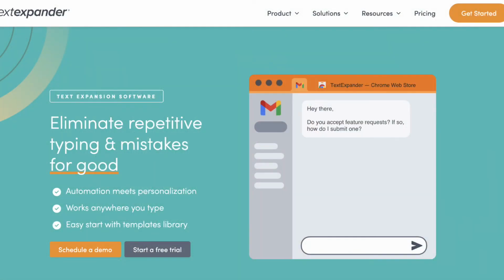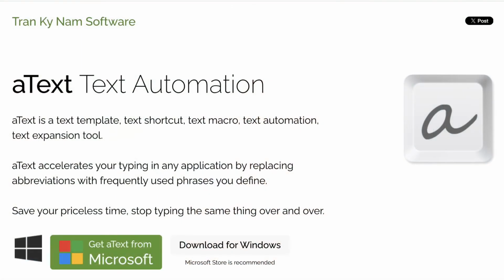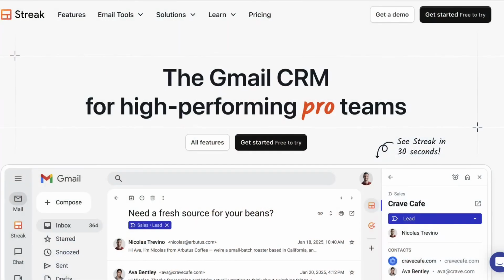Ep 69: Stop Writing the Same Emails Over and Over -A Freelancer's Guide to Email Templates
As a freelancer, you're probably spending way too much time writing the same emails over and over—proposals, status updates, polite declines—rewriting from scratch what you've already written dozens of times. I used to waste 10-15 minutes per email, which added up to nearly an hour a week, but now I have a template library that lets me customize and send those same emails in 30 seconds, saving me about 3+ hours every month. In this post, I'll show you how to build your own template library, share ready-to-use examples for common freelancer scenarios (inquiry responses, polite declines, status updates, invoices), explain the best tools for managing templates (Gmail features, TextExpander, simple Google Docs), and give you tips for customizing them so they don't feel robotic—because this isn't about being lazy, it's about being efficient with tasks that don't need custom creativity every time.